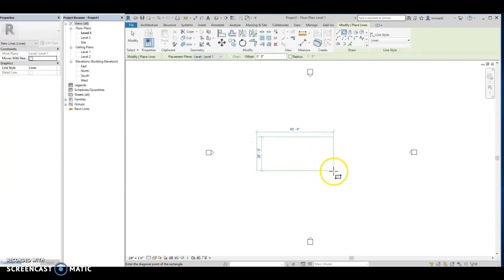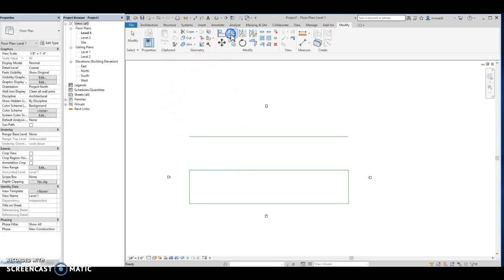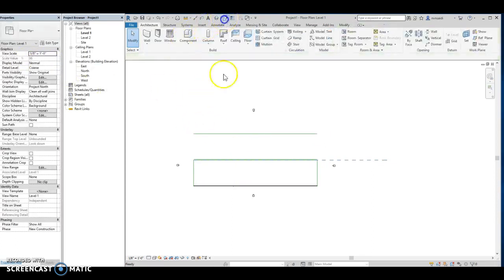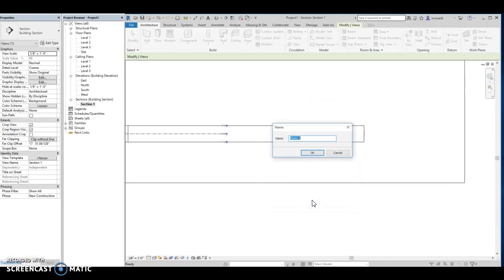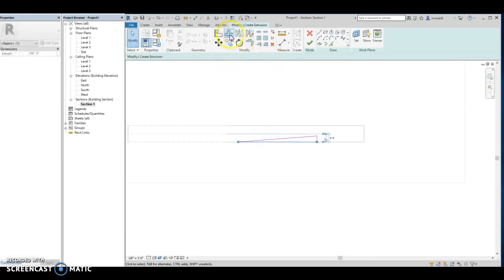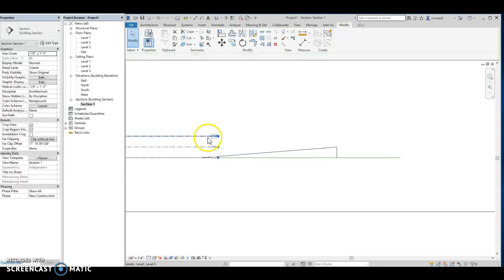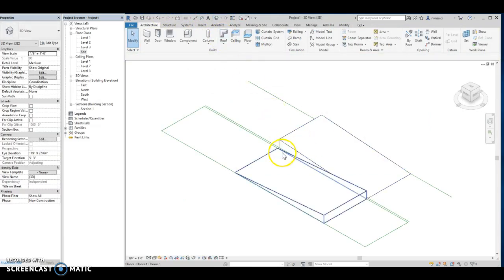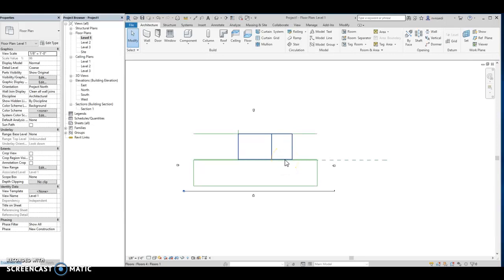Nazanin Saidi - slope Parking 8%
basic massing for parking garage